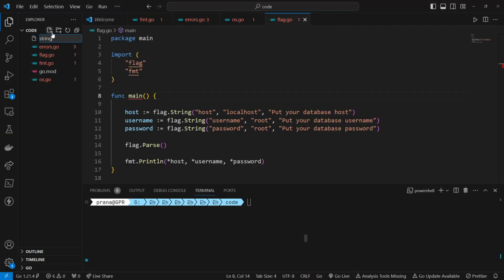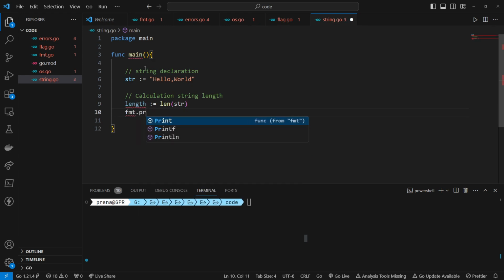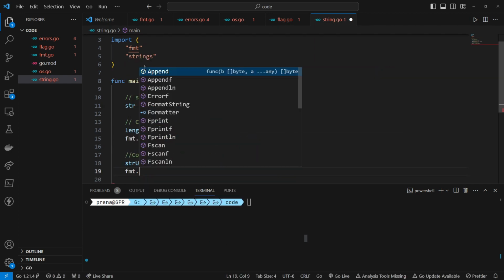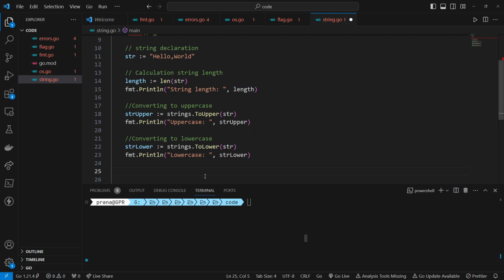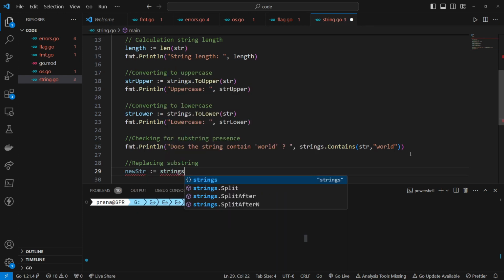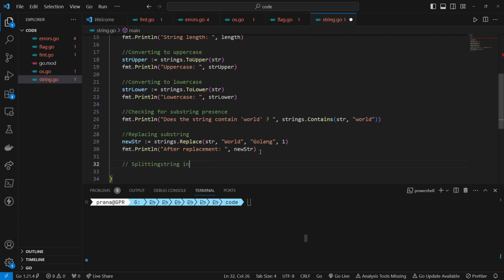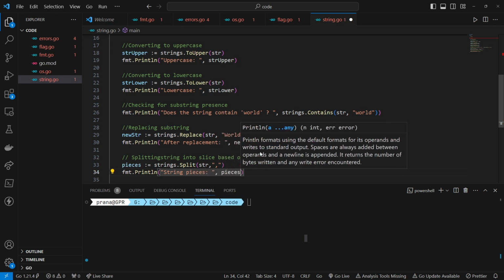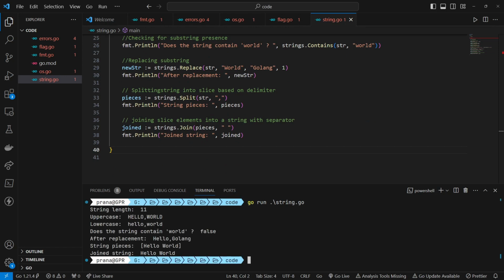Golang standard library - String Package part 05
Welcome to Part 05 of our series on exploring the Golang standard library! In this episode, we dive into the String package, a versatile toolkit for string manipulation in Go. Learn how to perform common string operations such as concatenation, splitting, trimming, and more with ease using the functions provided by the String package. Whether you're a beginner looking to master string handling or an experienced developer seeking advanced techniques, this series has something for everyone. Join us as we unravel the capabilities of the String package and empower you to write cleaner and more efficient code.